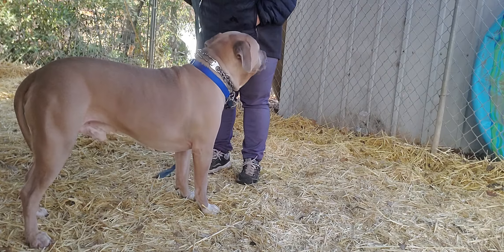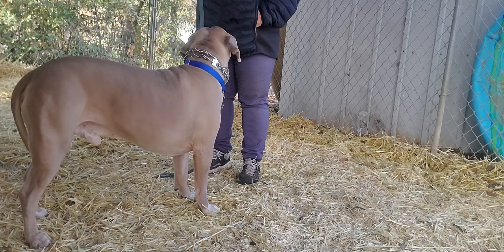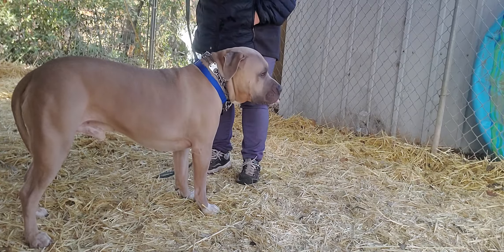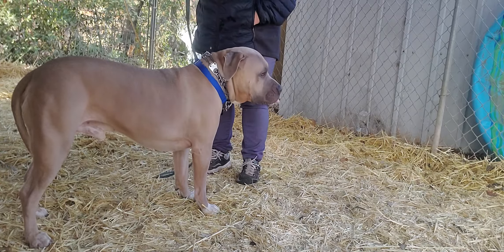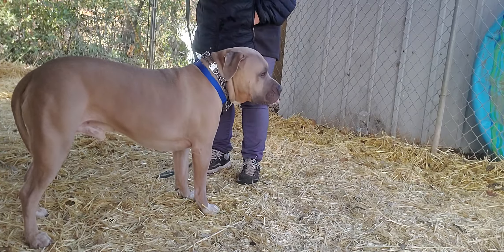Bruiser teaching luring from front (recall) to heel position.